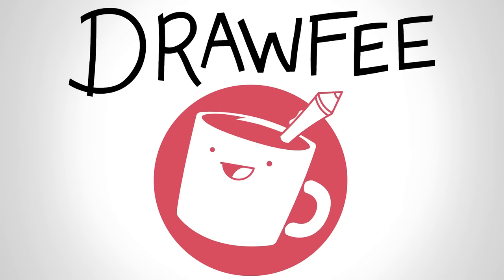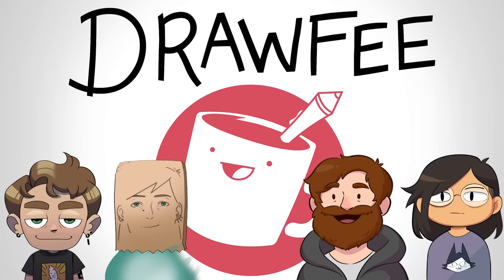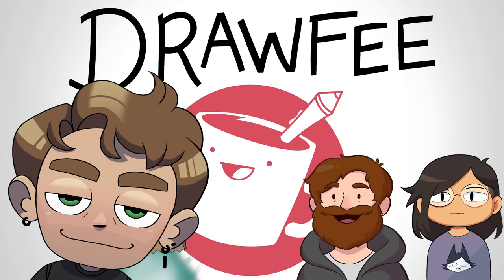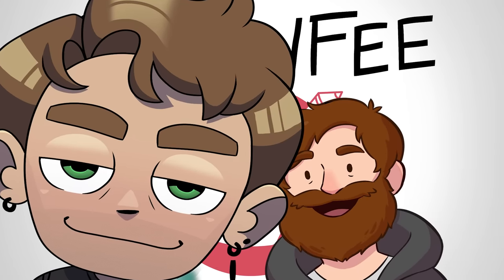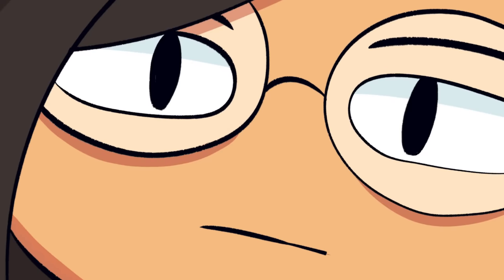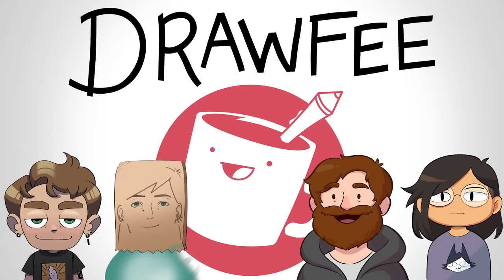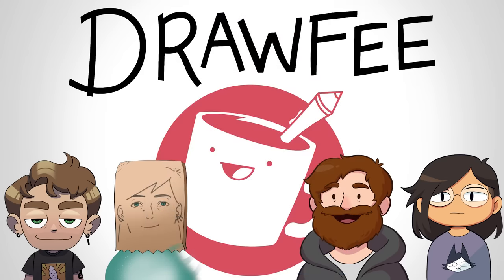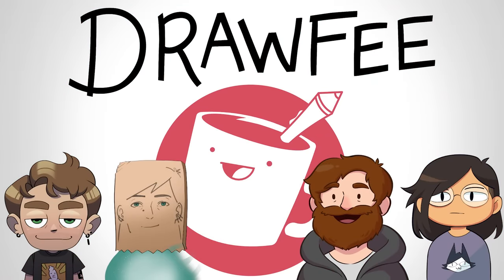Turning Three Random Emojis Into ART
Jacob challenges Nathan, Karina, and Julia to use combinations of three emojis as inspiration for their drawings.